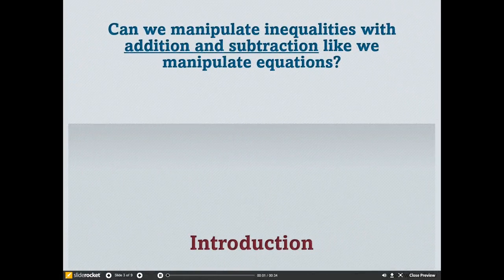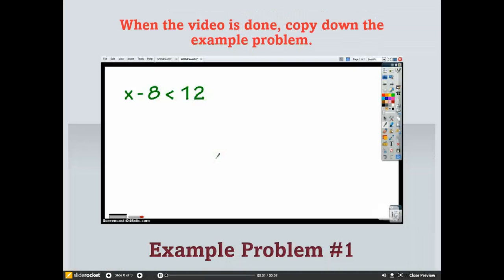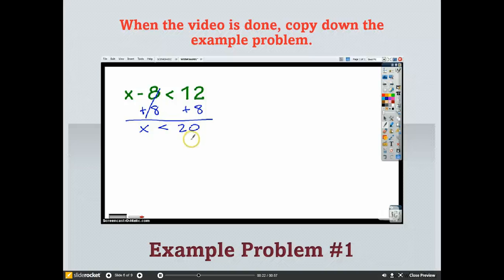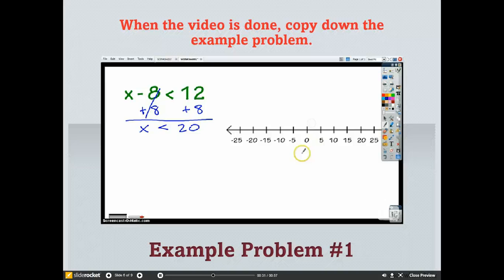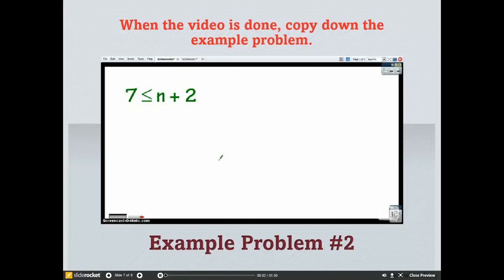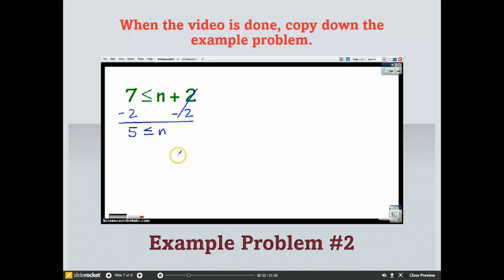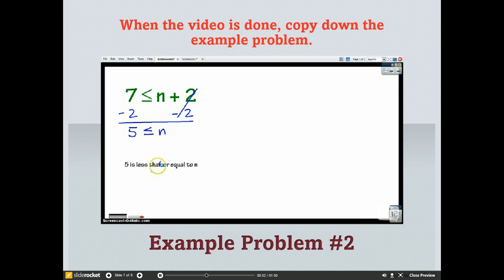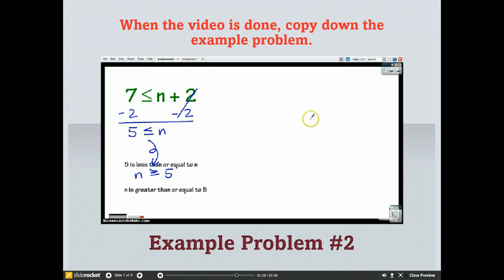3 2 Solving Inequalities Using Addition and Subtraction Video